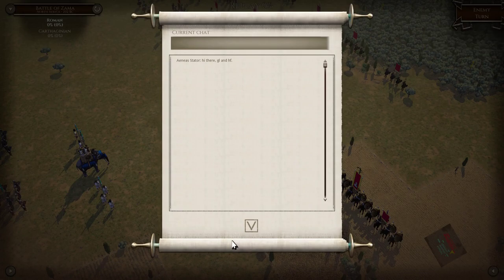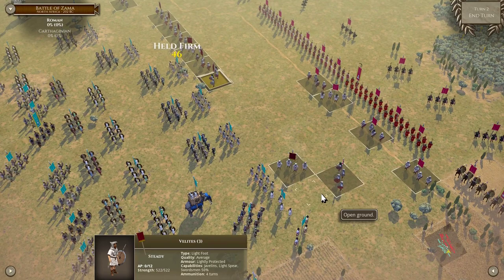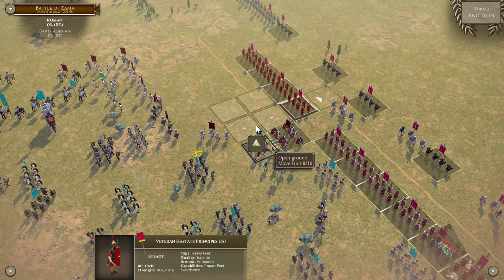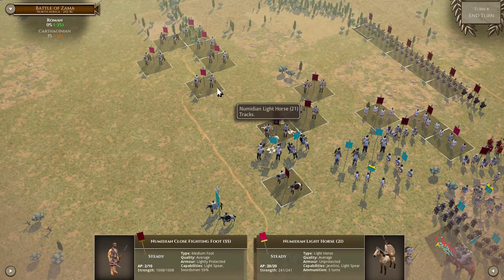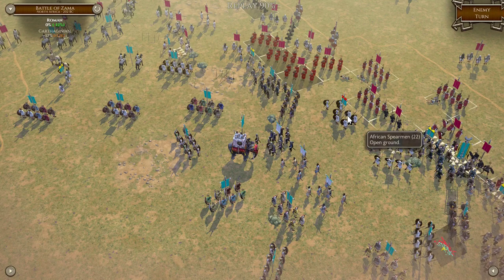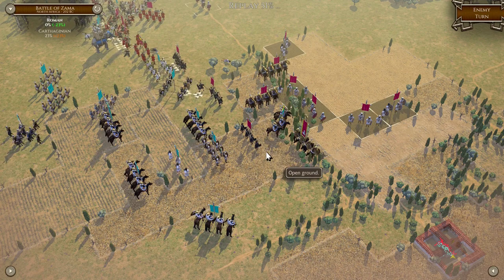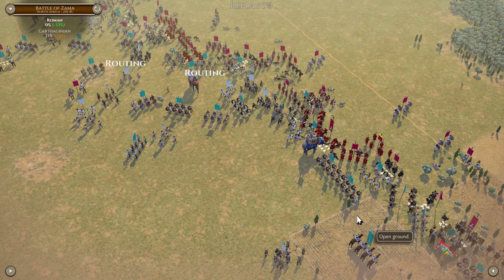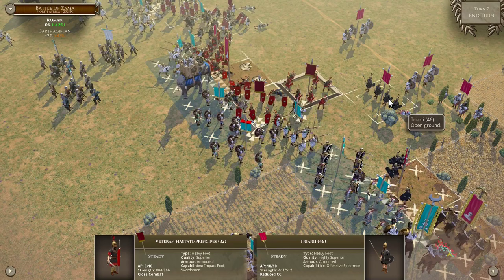Field of Glory II MP #188: Zama 202BC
I command the Roman army